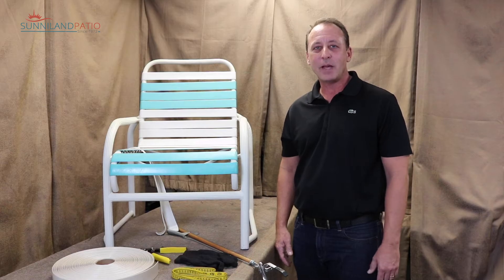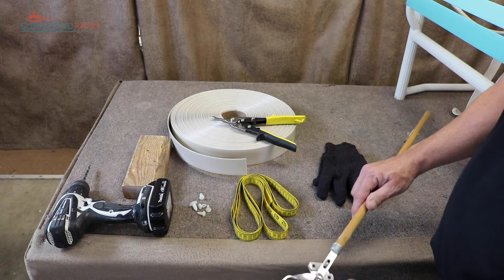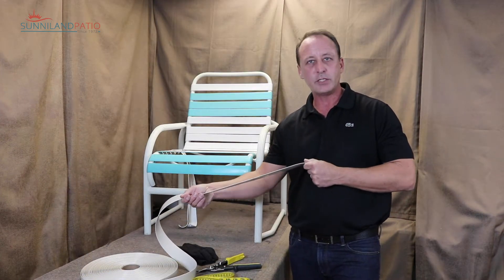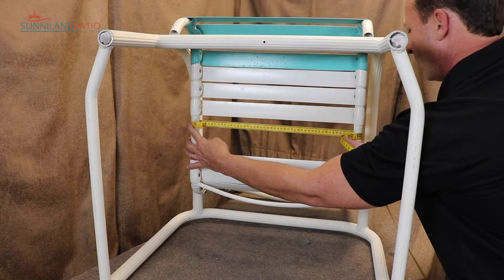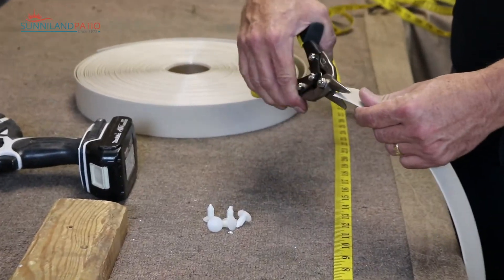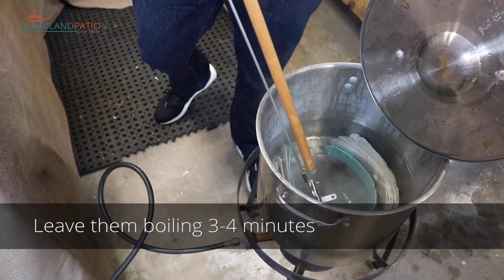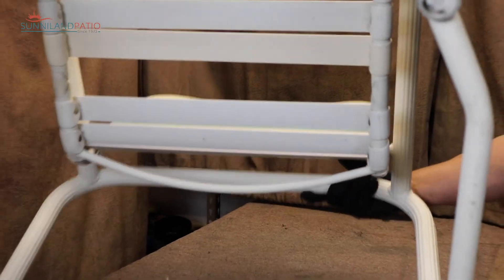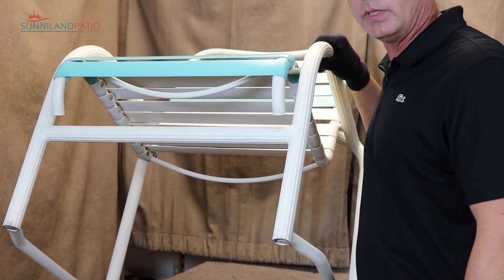How To Install A Single Wrap Vinyl Strap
Hi there! In this detailed tutorial, we're going to show you how to replace single-wrap vinyl straps on patio furniture and how to replace chair webbing on a chair or chaise lounge. When your vinyl strap or chair webbing on your favorite outdoor patio furniture chair or chaise lounge starts to show signs of wear and tear, this tutorial is straightforward to learn how to replace vinyl straps on patio furniture. Replacing it is easier than you might think!

Get back to enjoying your outdoor patio space as soon as possible with our easy-to-follow tutorial. Whether you're a seasoned DIY pro or a beginner, we'll take you through the process step by step and make it easy for you to get the job done right.

For more info on restrapping patio chairs, read below!

Here's where you can purchase the parts from this tutorial:

Replacement Vinyl Straps/Webbing
Vinyl strapping by the roll: